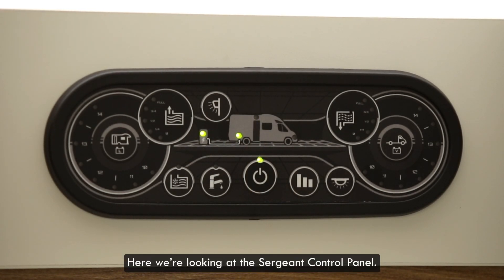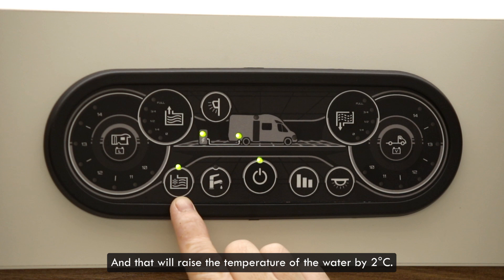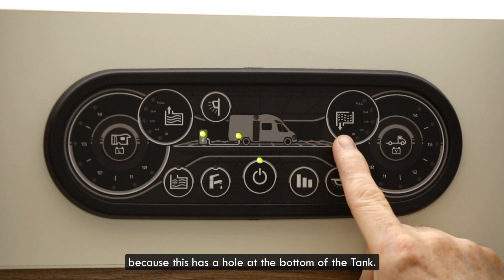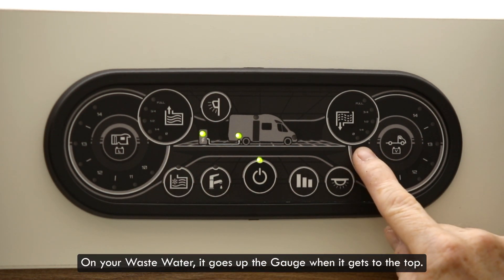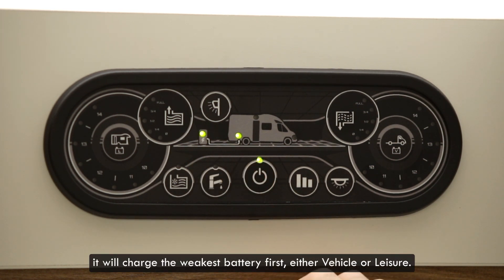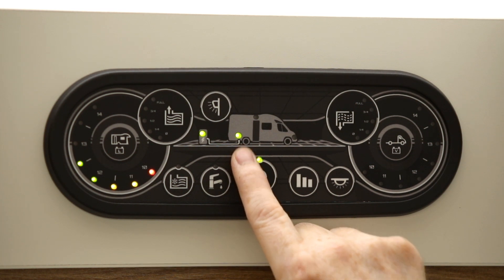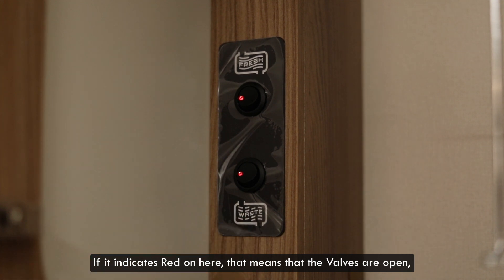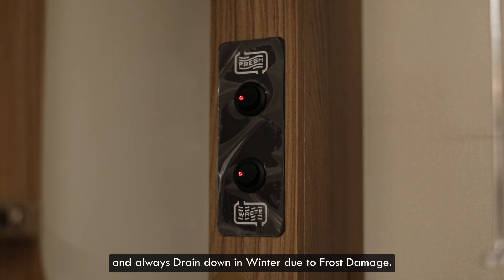How To Use Your Swift Sergeant Control Panel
Follow this video guide to find your way around the Sergeant Control Panel.

 Whether you've just picked up your new Swift Motorhome, or need a quick refresher, use this video to find your way around the Swift Sergeant Control Panel and get the most out of your Motorhome!